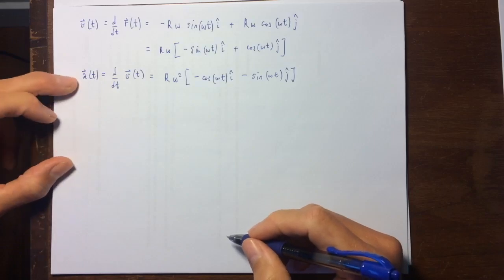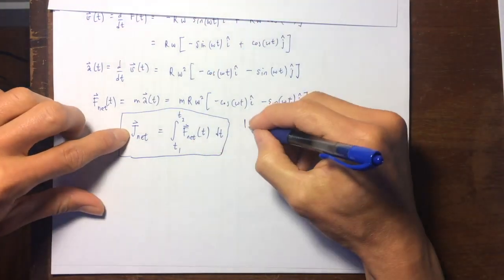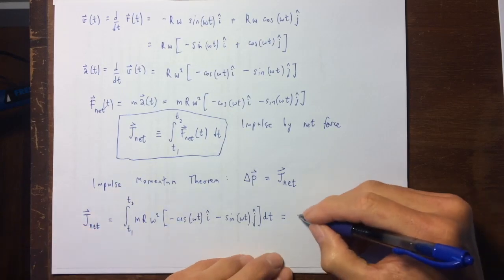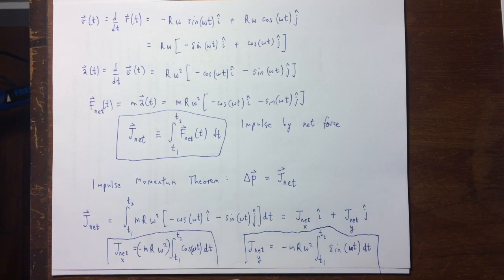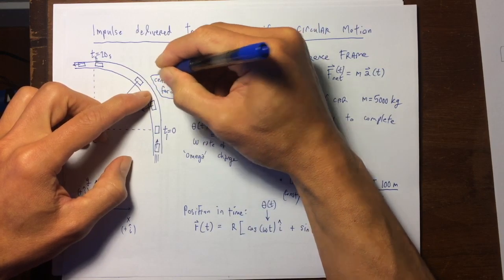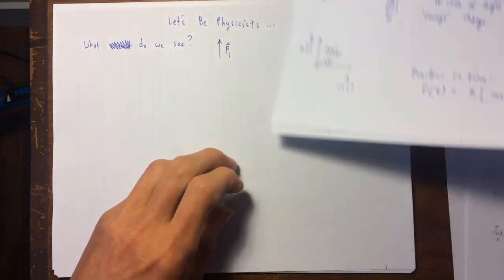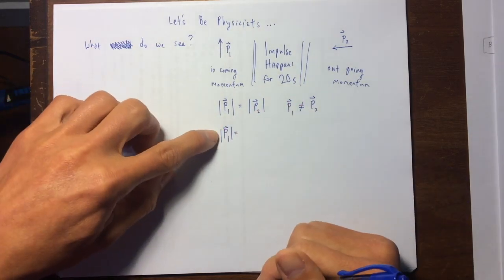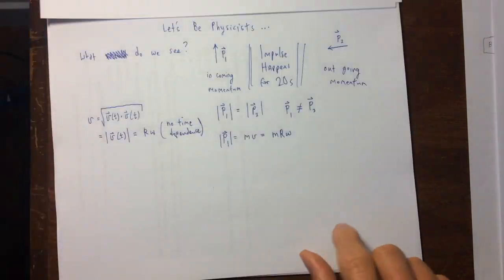Physics and Vector Integration Using the Impulse Momentum Theorem- Example Problem (2 of 3)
The issue of thinking about and integrating up the change in momentum of a car undergoing uniform circular motion for a quarter of a circle. The integral of the impulse is explicitly carried out as a vector integration of a time dependent force with the express purpose of calculating the impulse.
Comparisons are made with what it's like to think the problem through as a physicist to determine what should happen. Vectors are drawn and vector addition is used to think like a physicist with the impulse momentum theorem in this problem.